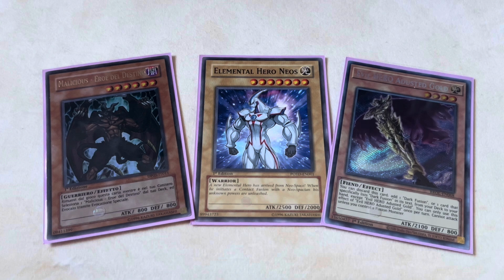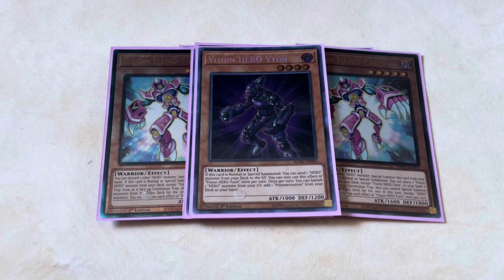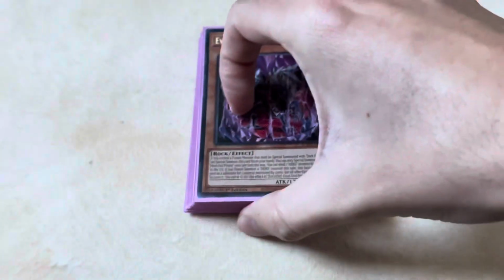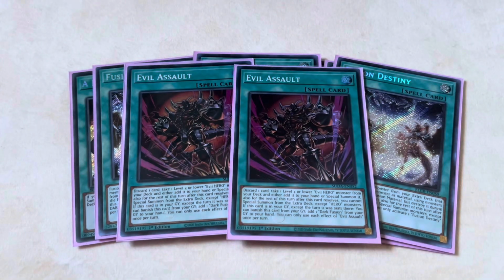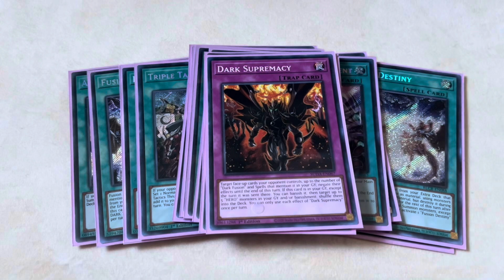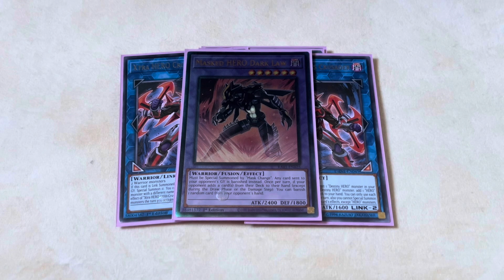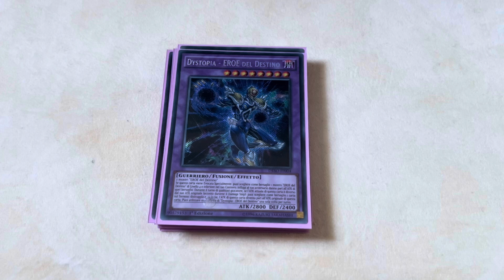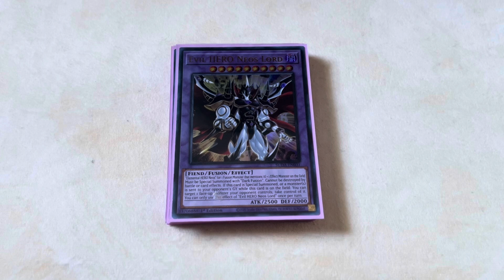January 2025 HERO Yu-Gi-Oh! Deck Profile Post Supreme Darkness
Hey guys, Victor here coming at you with another modern deck profile! As always, these are just meant to be used at templates, if you want to change something about the deck I always encourage you to!

Main Deck Total: 40 Cards
Monsters:

Spells:

Traps:

Extra deck: